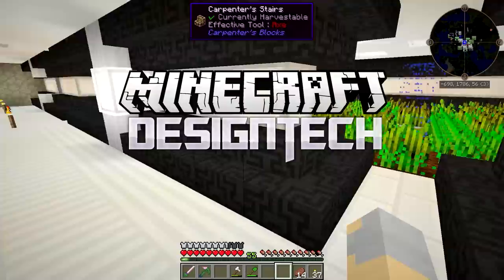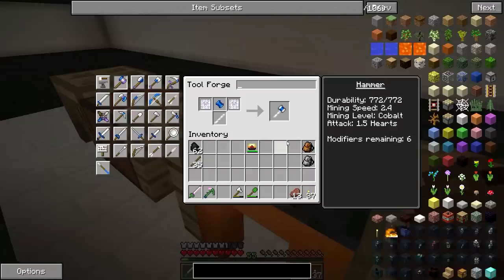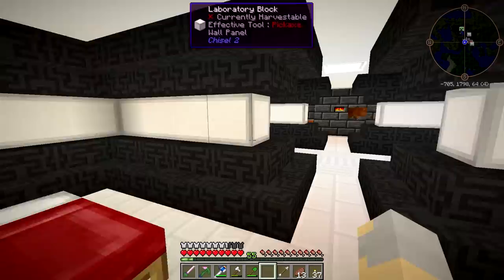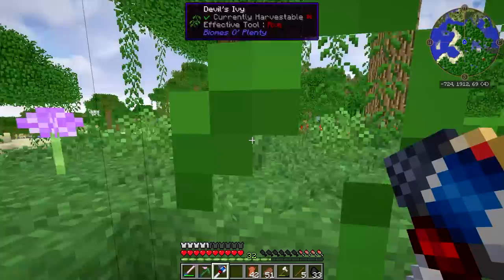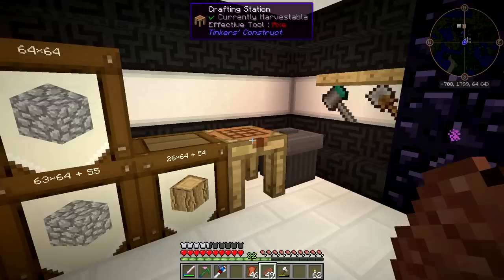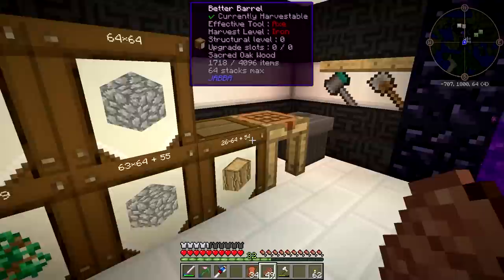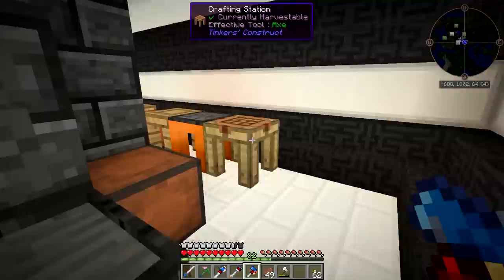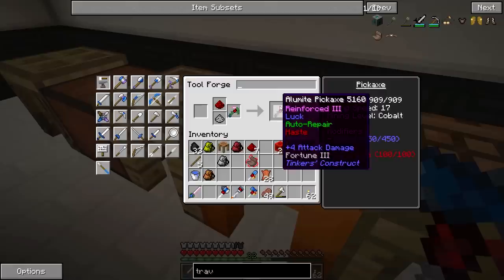DesignTech - Ep. 9: Better Tinker's Tools | Minecraft Custom Modpack Let's Play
Welcome to DesignTech, my own custom modpack built around aesthetics, design, and technical mods! Featuring a large list of 1.7.10 mods, including both familiar and obscure ones, this Let's Play series will show off my kitchen sink modpack in all of its glory. Let's play!

Full list of mods in the DesignTech modpack:
• Ancient Trees
• Applied Energistics 2
• Autopackager
• Backpack Mod
• Better Foliage
• Bibliocraft
• Biblio Woods
• Big Reactors
• Biomes O'Plenty
• Carpenter's Blocks
• Chisel 2
• Chisel Tones
• Cosmetic Armor
• Custom NPCs
• Decocraft 2
• Dense Ores
• Ender IO
• ExtraTiC
• Extra Utilities
• Fast Leaf Decay
• Forestry
• Forge Microblocks
• Futuristic Decor
• Garden Stuff
• Inventory Tweaks
• Iron Chests
• JABBA (Just Another Better Barrel Attempt)
• JourneyMap
• LatBlocks
• Malisis Doors
• Minefactory Reloaded
• Mr. Crayfish Furniture Mod
• Natura
• Not Enough Items
• Open Blocks
• Placeable Items
• Plant Megapack
• Project Red
• Redstone Arsenal
• SecurityCraft
• Solar Expansion - Basic
• Statues Mod
• Storage Drawyers
• Thermal Expansion
• Thermal Dynamics
• Thermal Smeltery
• UtilityMobs
• VanityBlocks
• WAILA
• Ye Gamol Chattels
• Ztones

Feed The Beast (FTB) Launcher